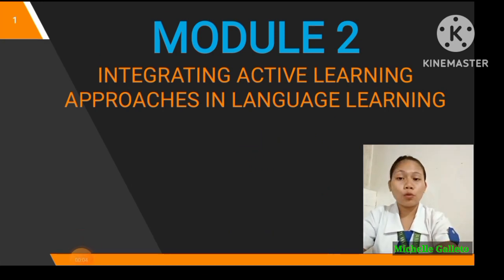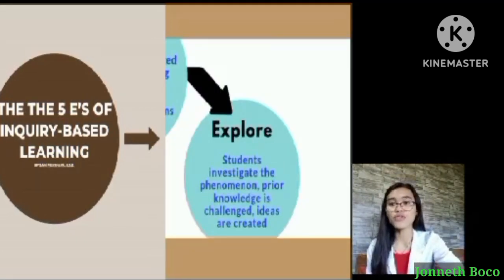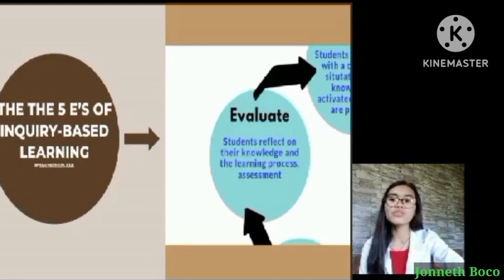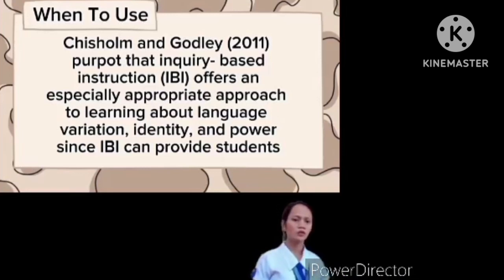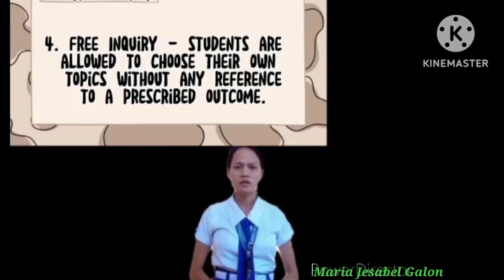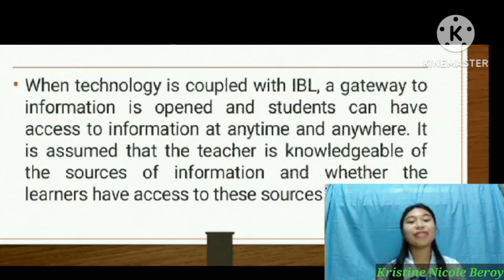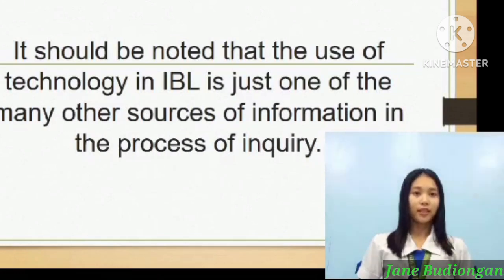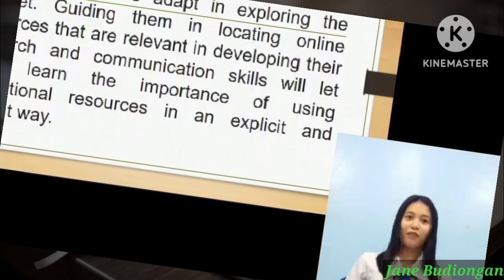MODULE 2 - lesson 1